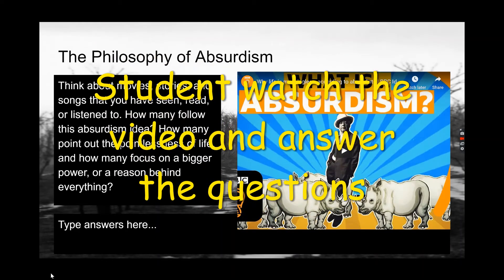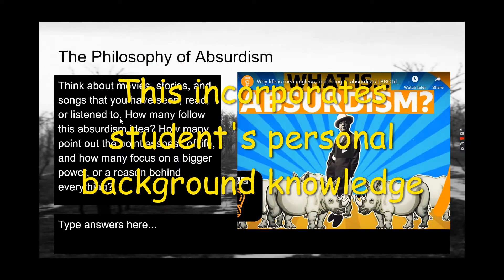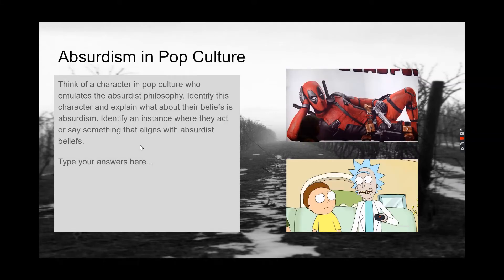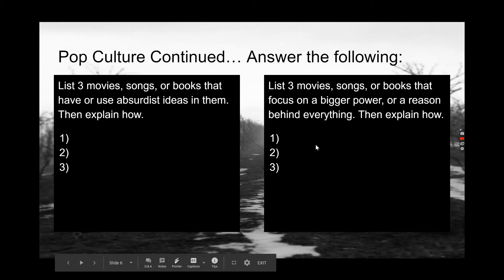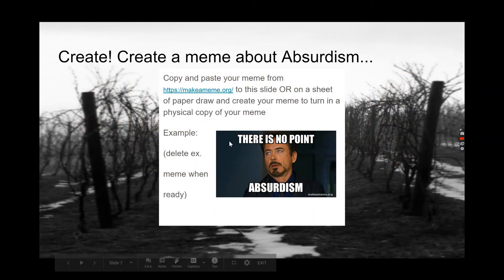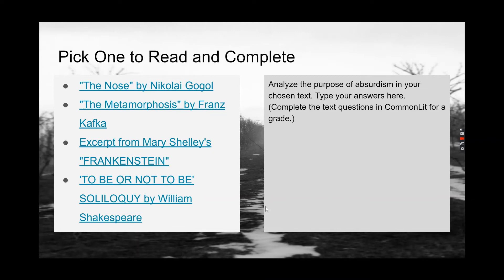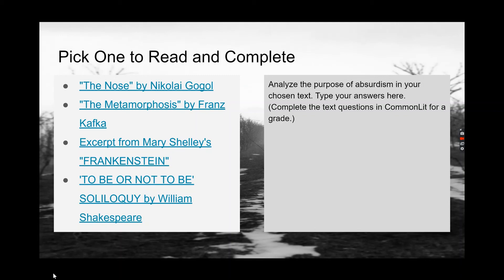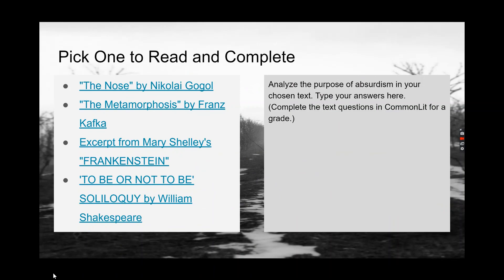Examples of Personalized Instruction with Absurdism Lesson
This video is geared toward teachers needing ideas for personalizing learning in the classroom. Specifically how to create interactive slides that allow students to show their understanding with easy personalized activities, on a specific topic. Jessica uses the Absurdism Interactive Slides lessons found She gives a look at activities in the slides that can be used in any lesson plan for initial teachings of a topic. Keep an eye out for more lessons that incorporate Personalized Learning in the Classroom. Also check out our blog We've changed our name and website! ChalkItUp2Kropp is now Tabletop Teaching LLC!